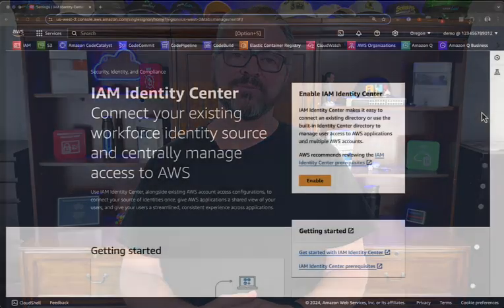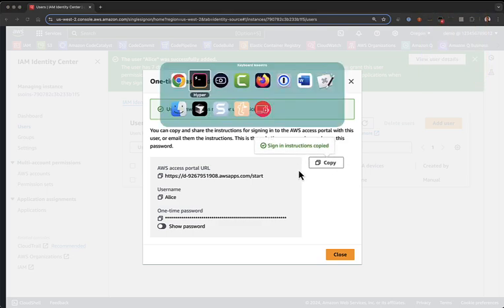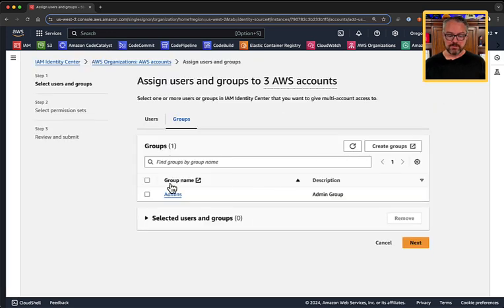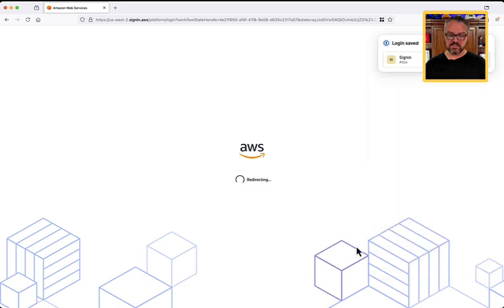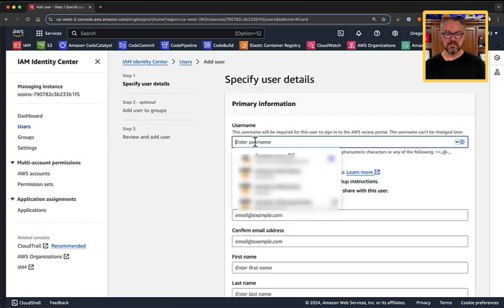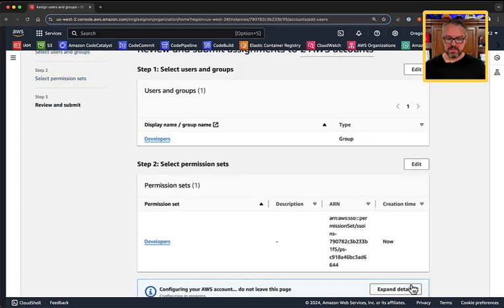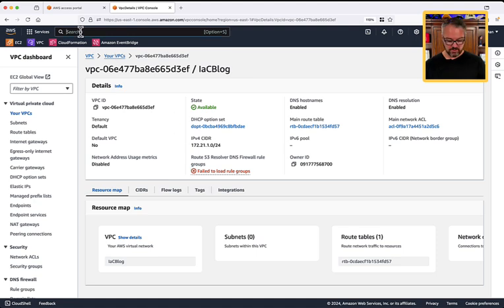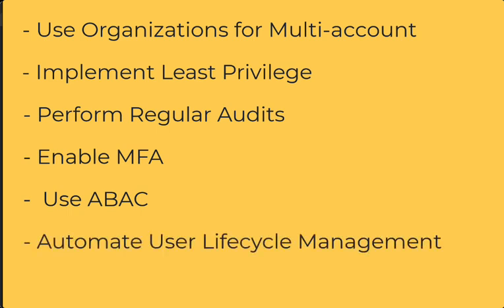Simplify Access Management with AWS Identity Center: A Simple, Fun Tutorial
Dive into the world of AWS Identity Center (formerly AWS SSO) with this simple, fun guide! In this video, we explore how Identity Center simplifies access management across multiple AWS accounts and applications.

Here's what you'll learn:

• What AWS Identity Center is and why it's important for your AWS environment
• Step-by-step setup process in your AWS account
• How to enable Identity Center and configure your identity source
• Creating and managing users, groups, and permission sets
• Assigning access to AWS accounts and applications AND testing
• A few Best practices

Watch as we walk through a simple examples, creating users like "Alice" and "Developer Dan," and setting up their permissions.

Whether you're new to AWS or looking to optimize your existing setup, this video will help you streamline your access management process.

Don't miss out on this essential guide to setting up AWS Identity Center.